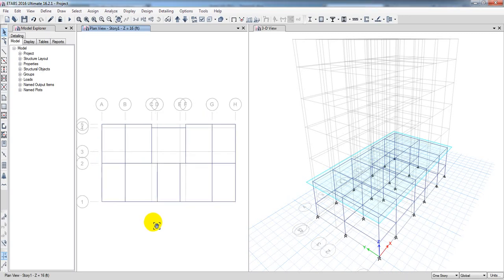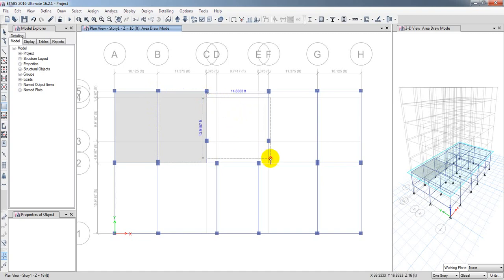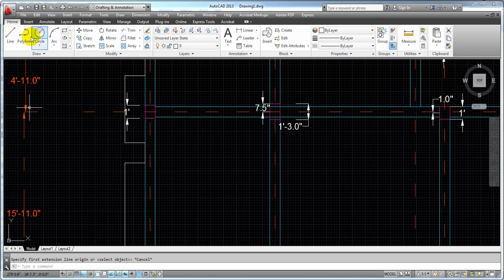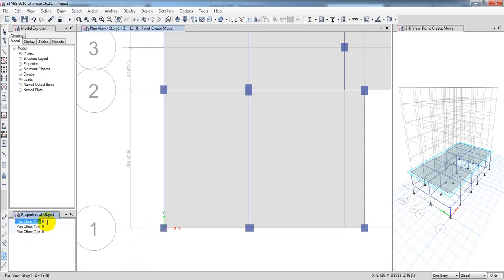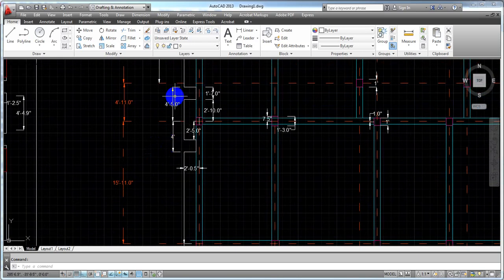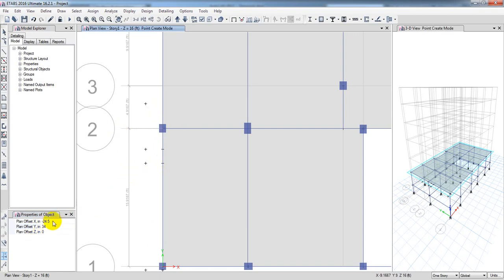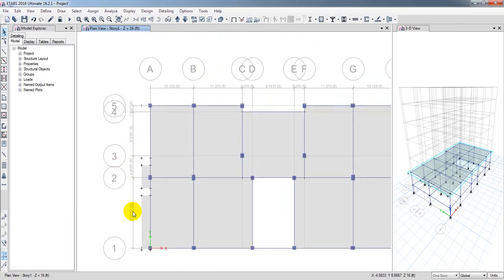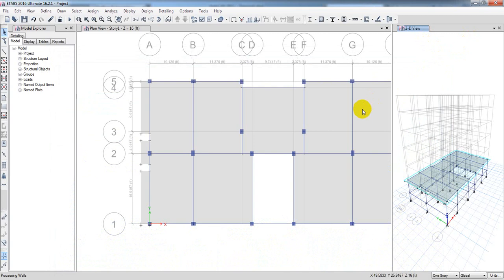Complete Building Design (BNBC 2020) in Etabs 2016 - Draw Slab as per autocad floor plan -09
bnbc 2020
structural engineering
etabs bangla tutorial
etabs bangla tutorial এসো etabs শিখি
etabs full course bangla
etabs 2016 tutorial bangl
bangla tutorial
etabs 2016
Real Project Building Design
5 story building design
5 story building design in etabs
5 storey building design in etabs
5 storey (G+4) building design in etabs 2016 As Per BNBC 2020 | 3rd Real Project Design
For wind load and earthquake load analysis as per bnbc.